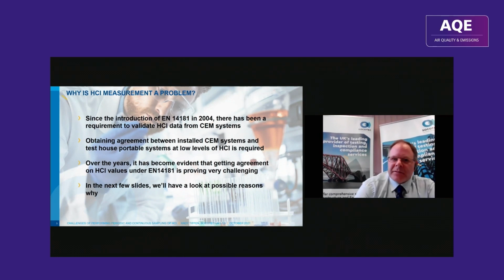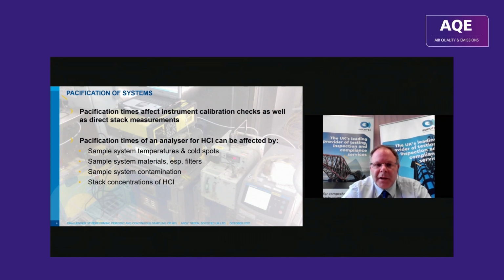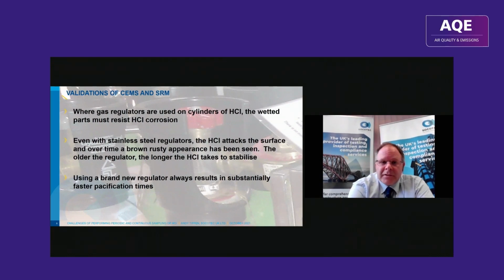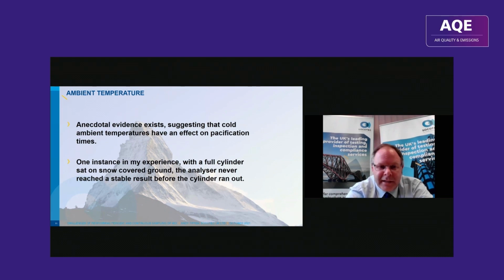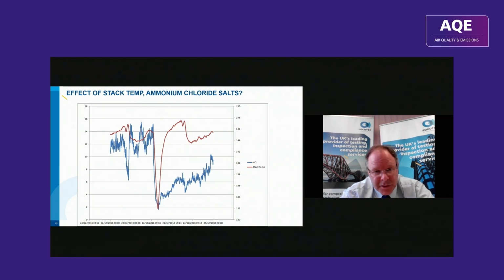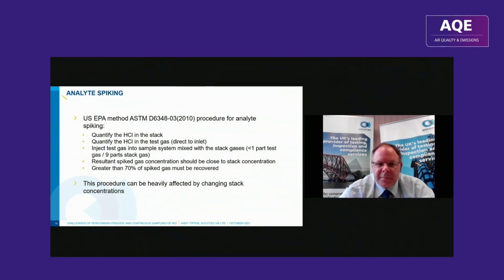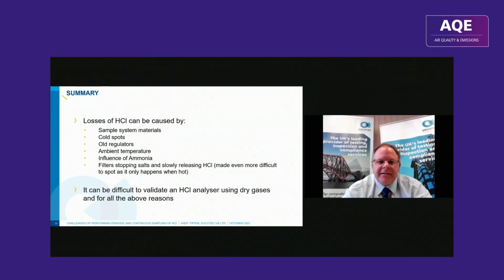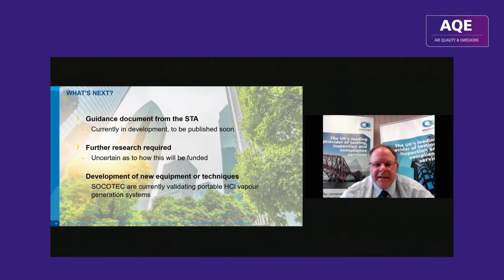Meeting the Challenges of Monitoring Hydrogen Chloride Gas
At ILM's Air Quality and Emissions (AQE) event, Andy Tiffen of Socotec gave his perspective on the challenges in measuring hydrogen chloride gas and some of his experience in overcoming these hurdles.

If you're interested in attending the next AQE, follow the link to find out more about the event

00:00-01:25: Intro
01:25-02:21: Why is it important to measure hydrogen chloride gas (HCl)?
02:21-03:08: What are the challenges of monitoring HCl?
03:08-09:45: Challenge 1: Pacification of systems
09:45-11:36: Challenge 2: Validating CEMs and SRMs
11:36-12:15: Challenge 3: Transfer Lines
12:15-13:34: Challenge 4: Cold spots
13:34-14:39: Challenge 5: Ambient temperatures
14:39-20:43: Challenge 6: Ammonium Chloride
20:43-26:13: Current methods for testing HCl
26:13-29:37: Summary
29:37-30:04: Common actions for quick improvements to your processes
30:04-31:44: What should regulators and researchers do next?
31:44-31:55: Q&A begins
31:55-32:56: Q: Should we have approval for sampling systems?
32:56-34:15: Q: Are the solutions stable?
34:15-34:55: Different requirements for measuring HCl in different jurisdictions
34:55-35:09: Outro